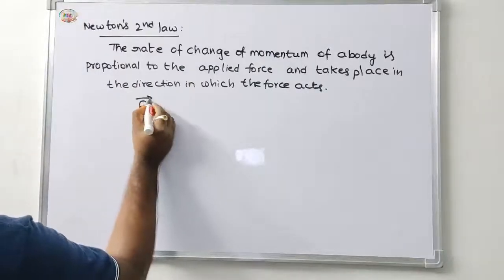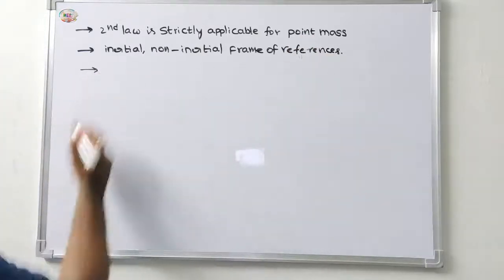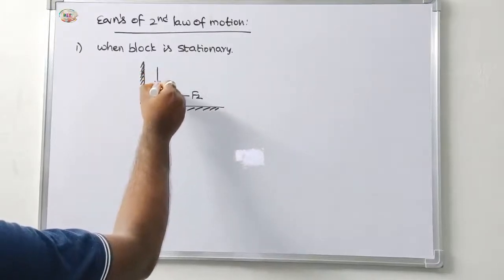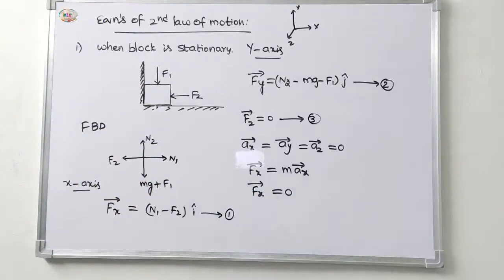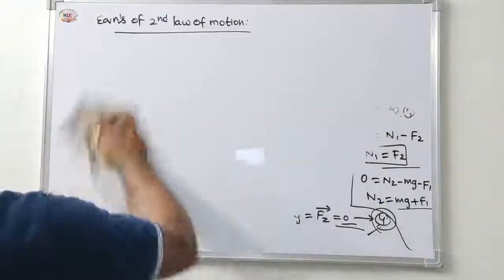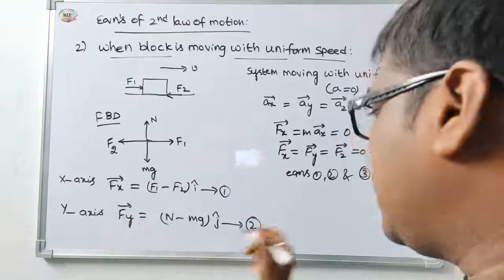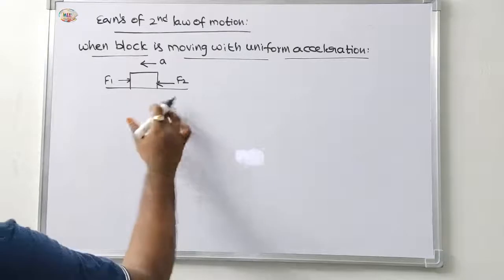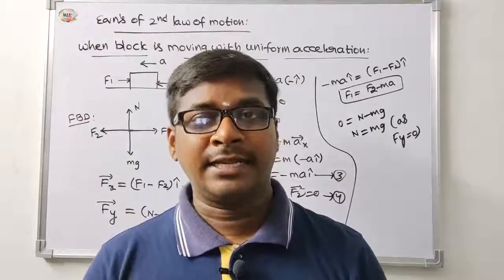Class - 11 | Newton's Laws of Motion | Equations & Applications of Newton's 2 nd Law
PUC Concept video | Newton's Laws of Motion | Equations & Applications of 2 nd Law Explained by Ashok Sir.